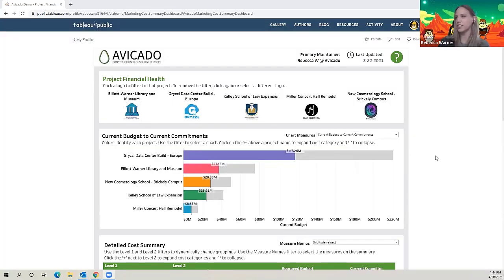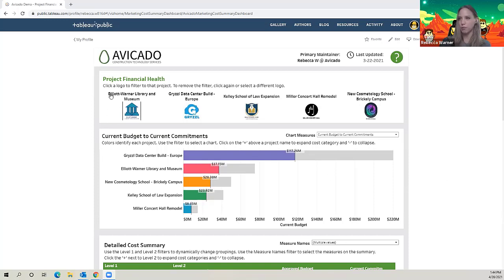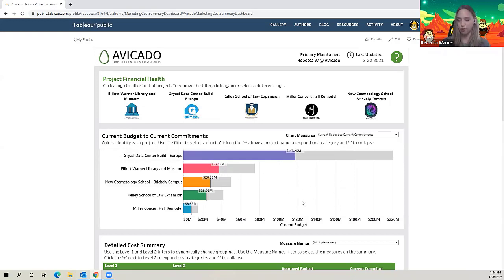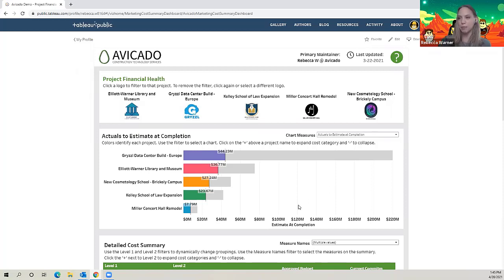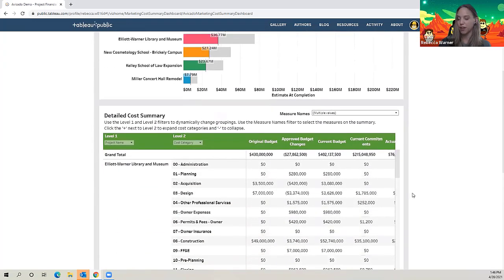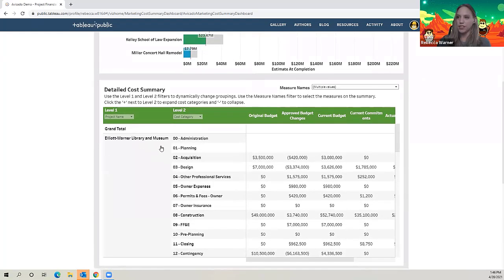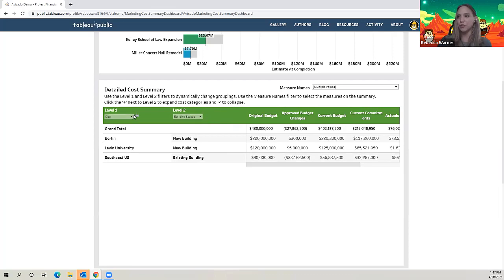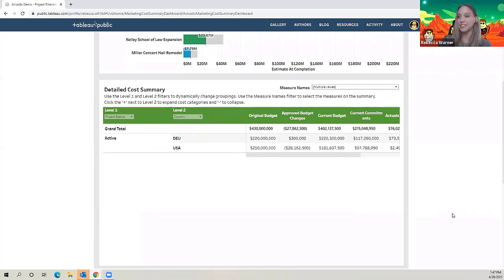GuacTalks: Rebecca Warner - Live Tableau Dashboards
Join Avicado's Rebecca Warner for a live walkthrough of custom Tableau dashboards Avicado can build to help owners gain visibility into their projects and own their data.

See your data in action!